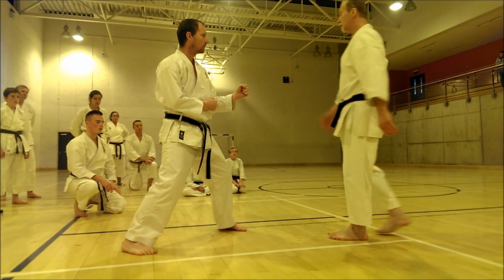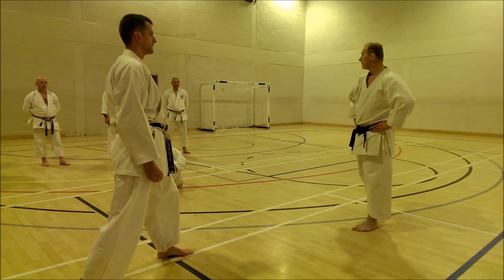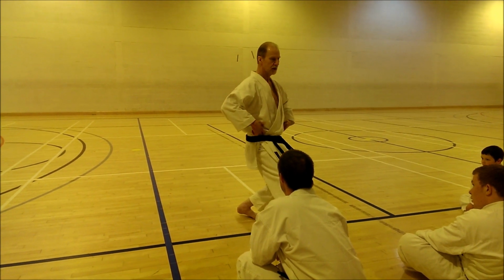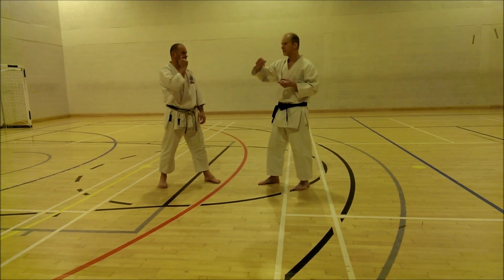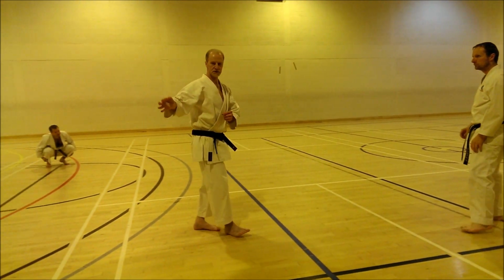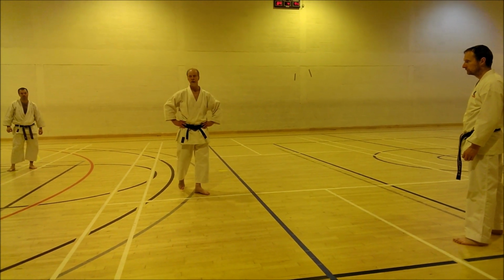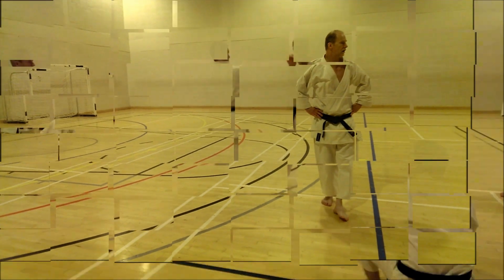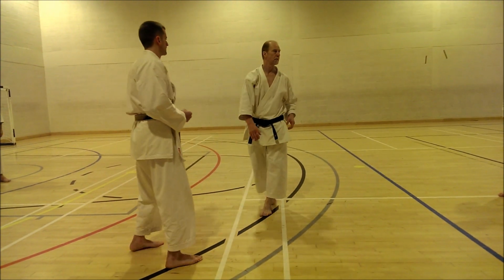JKS GB & Ireland Technical Seminar - Friday Evening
Steve Ubl 7th Dan
October 2013
Dublin, Ireland